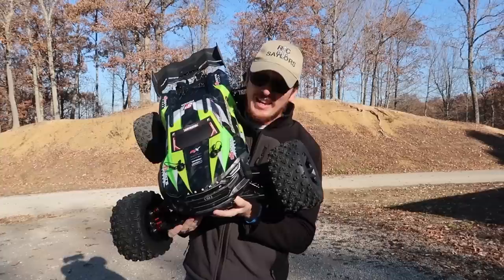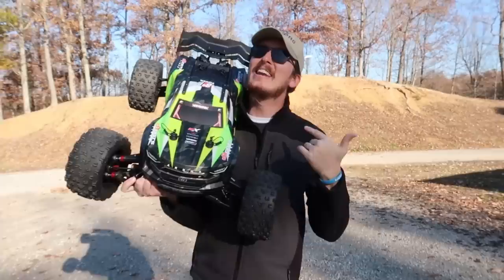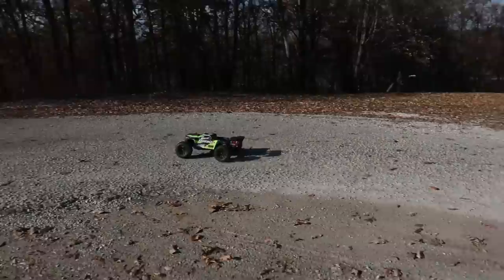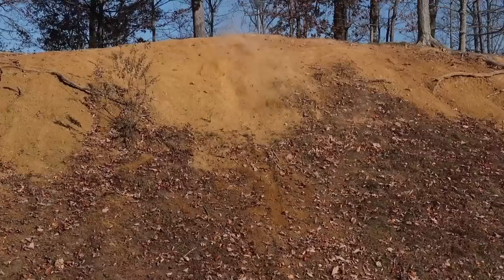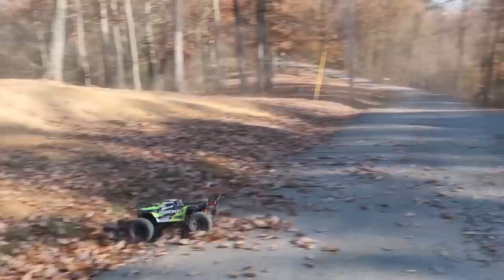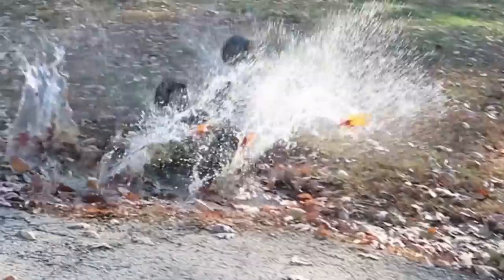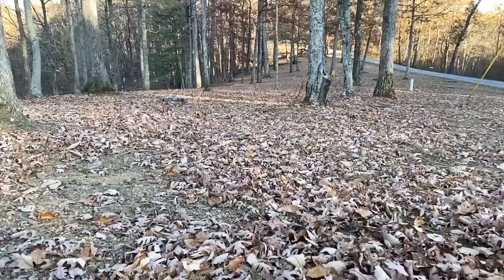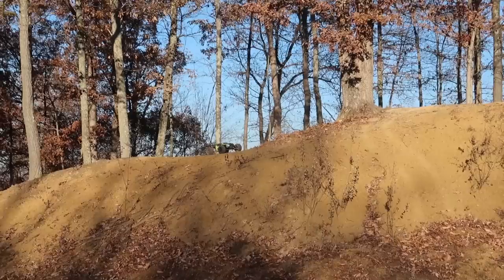Arrma Kraton 8S 1/5 Scale RC Monster Truck - Warm Up Bash Session - TheRcSaylors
Check out this Massive 1/5 scale RC Monster Truck!  The Arrma Kraton 8S 4x4 BLX Brushless RC Monster Truck looks so amazing!  It is time to start getting this thing dirty with a first light bashing session...a warm up bash!   The Kraton 8s rc car is  not only massive, but it has some serious weight to it as well!  This should be very interesting to see how this new Arrma vehicle stacks up to the other rc trucks we have shown on our channel!  Let's watch Nate and Abby of TheRcSaylors put this awesome RC Truck to the test during this warm up bashing session!

Support TheRcSaylors